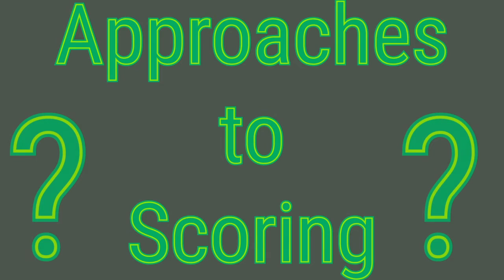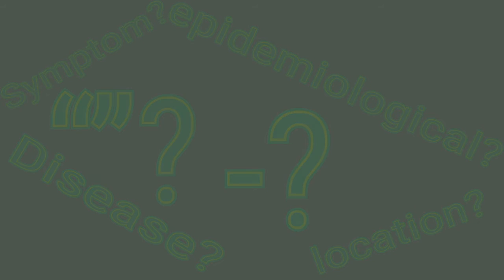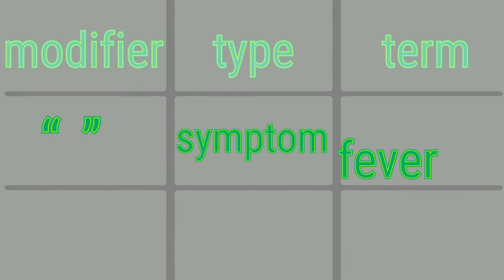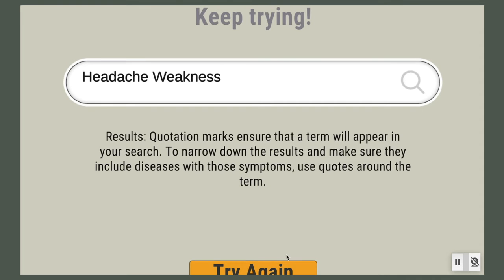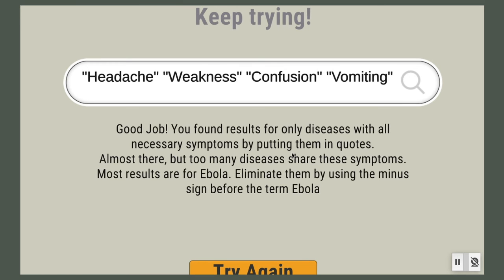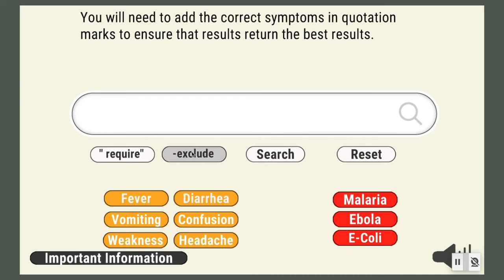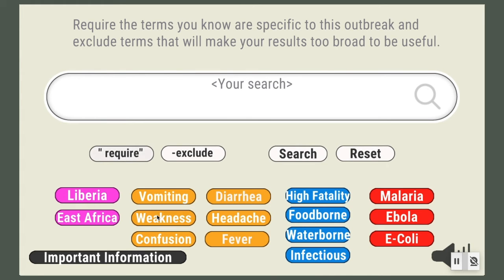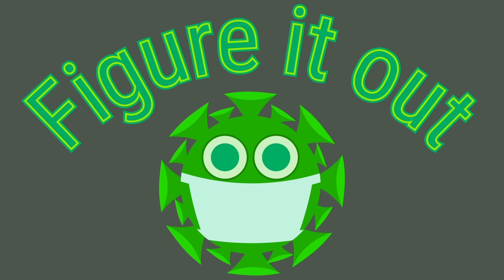NCWIT Finalist Video